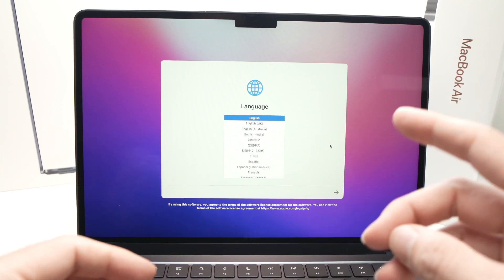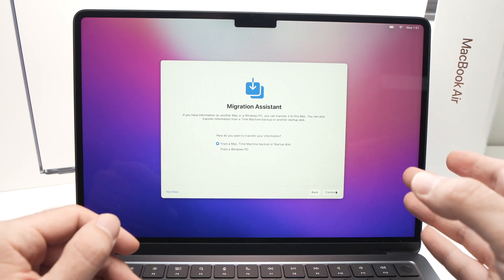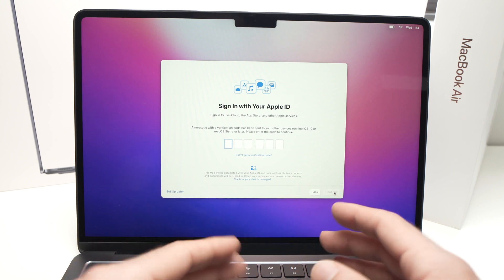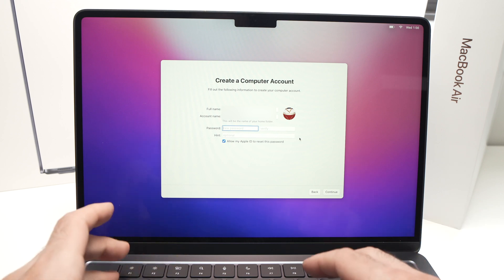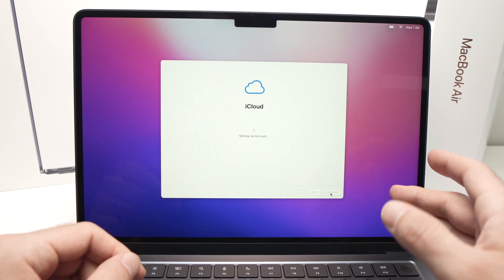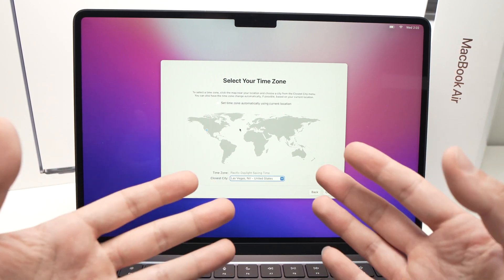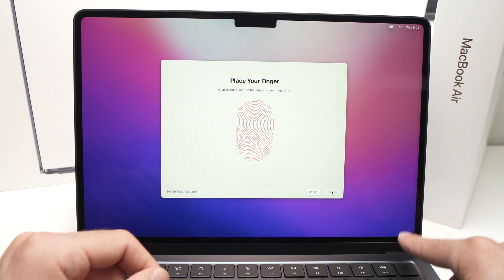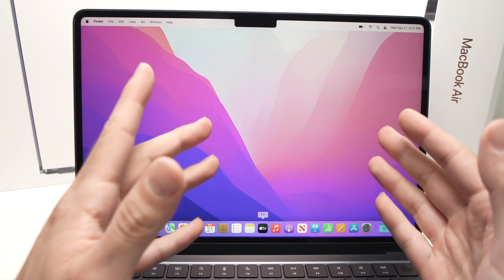Macbook Air M2 : How to Setup for the First Time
Step by step I will show you how to set up a Macbook Air M2 from the beginning till the very end.
↓↓Amazon links↓↓
►Apple 35W Dual USB-C Port Power Adapter ​​​​​​​
►Case & Keyboard Cover
►USB C Dual HDMI Adapter Hub
►CalDigit USB-C Hub
►Apple MacBook Air Laptop
►Apple Magic Mouse